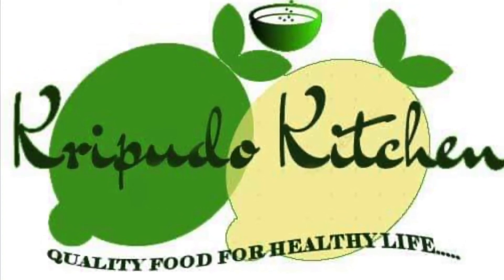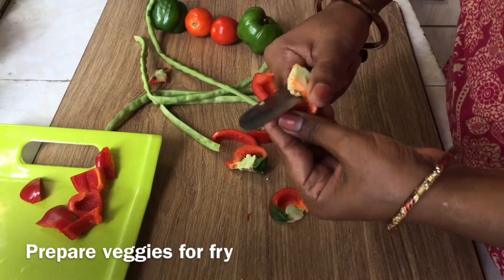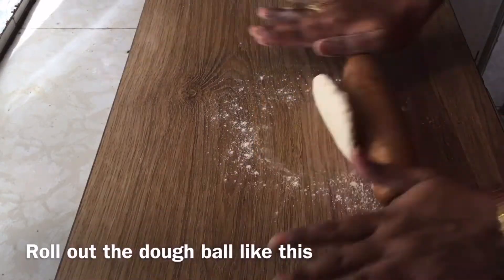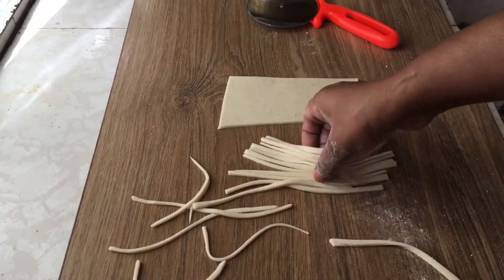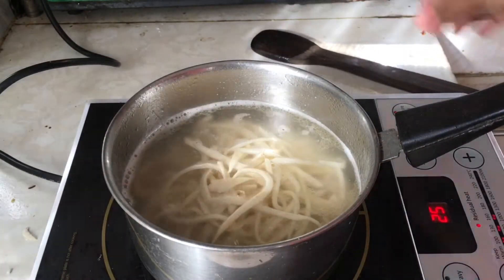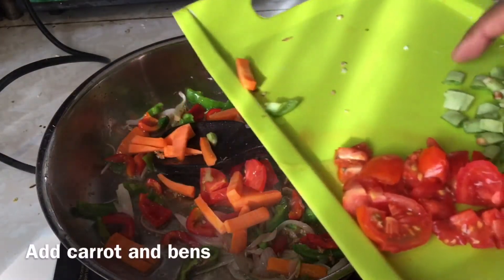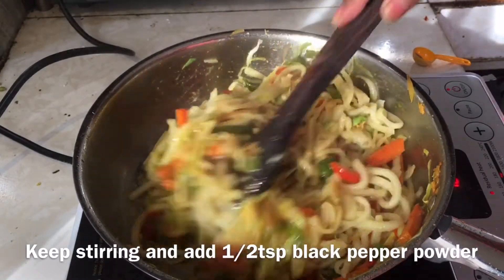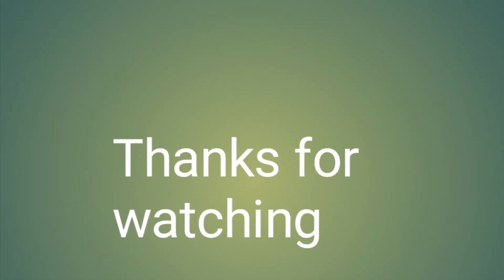Homemade suji ko chowmein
Ingredients:-
Semolina 1 cup
Oil 2 tbsp
Onion 1
Capsicum red 1
Capsicum green 1
Carrot 1/2
Tomato 2
Beans 3
Tomato kitchen 1.5 -2 tbsp